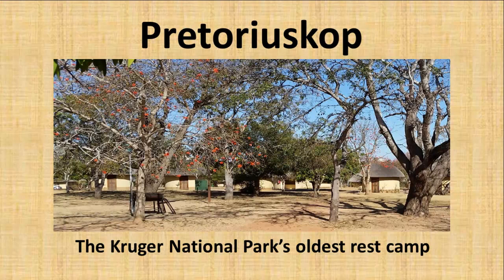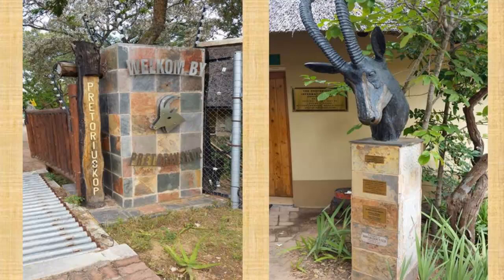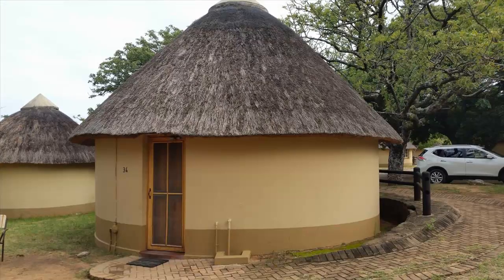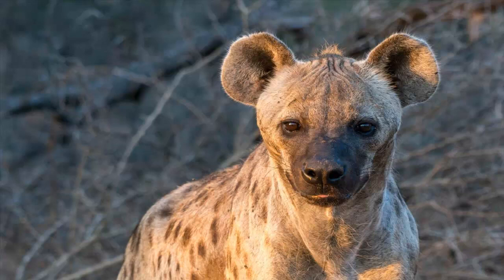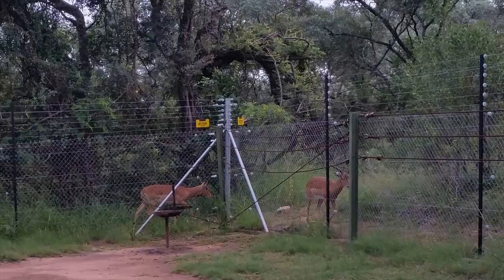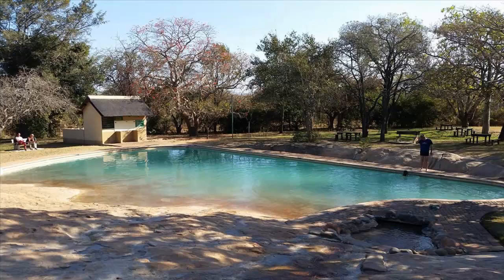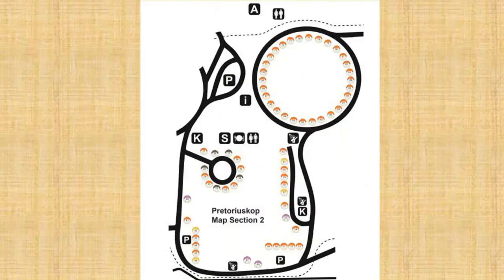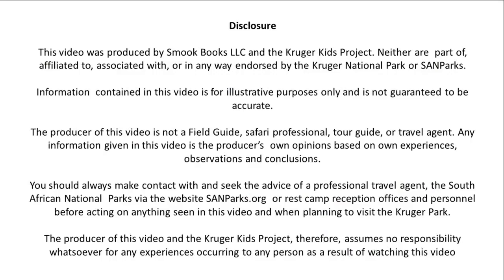Pretoriuskop Rest Camp, Kruger National Park, South Africa.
Hooked on the Kruger National Park since the 60's, the author of the book series Rest Camps of the Kruger Park shares his familiarity with Pretoriuskop Rest Camp. Included are multiple images and a narration to give visitors an in-depth idea of what to expect, where to sleep, what to do, and how to get the most out of their stay at Pretoriuskop. Viewers are also offered a free volume from the author’s book series: Rest Camps of the Kruger Park, which can be found in support of his Kruger Kids Project – giving orphaned kids a Kruger safari – more info